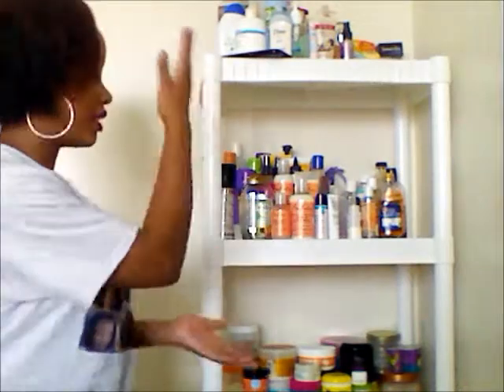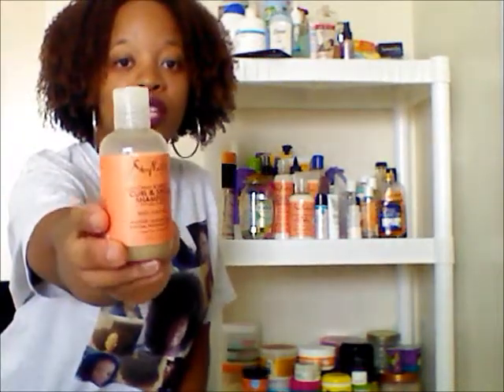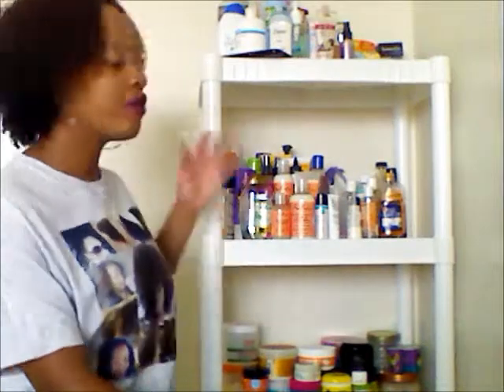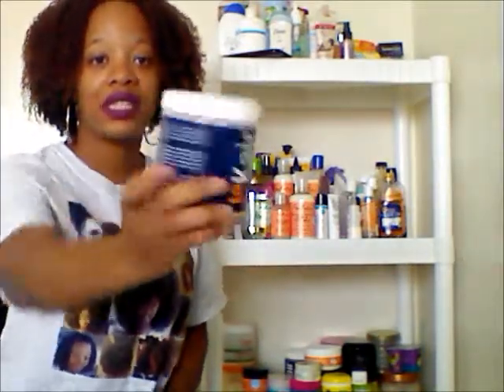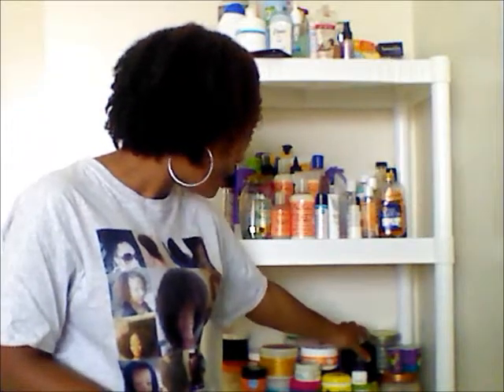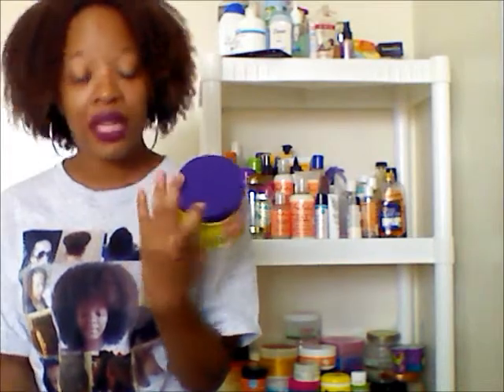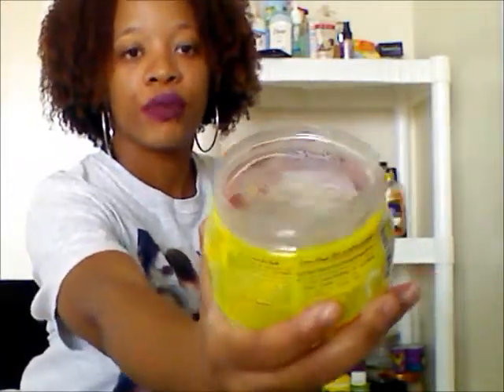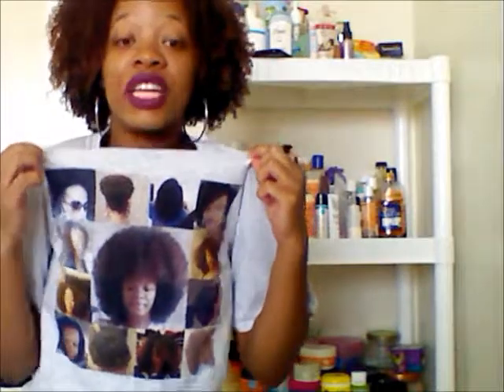Natural Hair || What's On My Shelf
Hey guys, in this video I will be sharing my honest opinions on 5 products I tried on wash day. Enjoy!